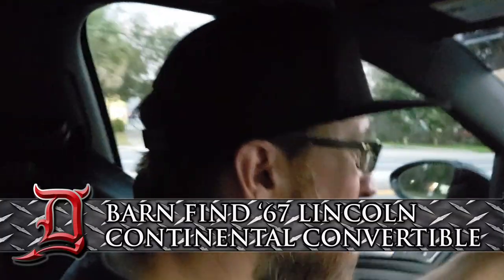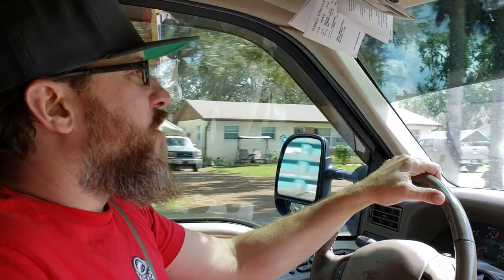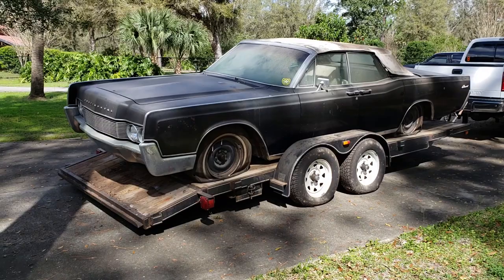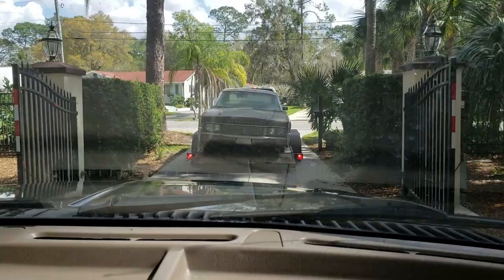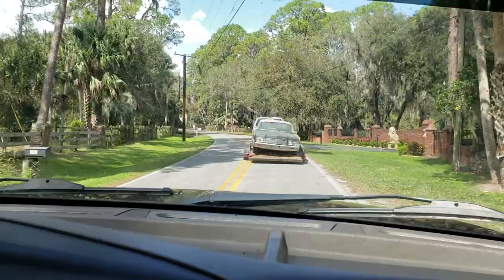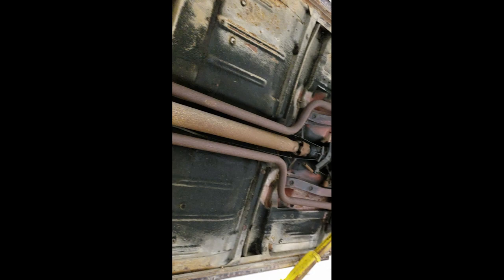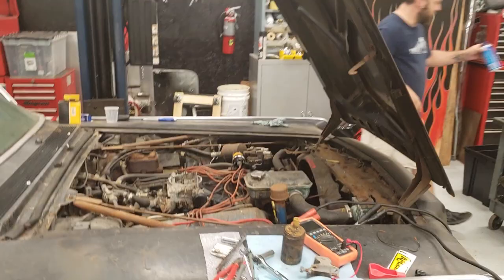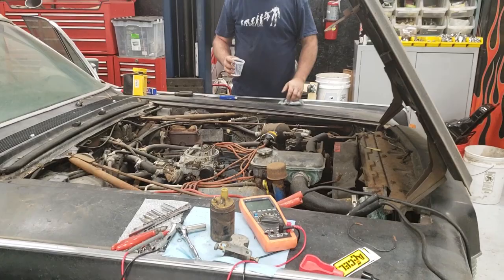BIG BLACK & BEAUTIFUL BARN FIND! 1967 LINCOLN CONTINENTAL CONVERTIBLE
Follow my day as the guys and I rescue a 98% rust free Lincoln Continental Convertible from a life of sitting in a barn.  I got a message this week from a nice lady that she had a car I might be interested in. She said OG black, white top and white interior one owner with buckets. I got over there as soon as I could and struck a deal.

There will be many more videos on this car to come.

My Ceramics @James_Clayman
Sculpture/ cars/ bikes @spiral_design_works
Lincoln life @detroitdeviant